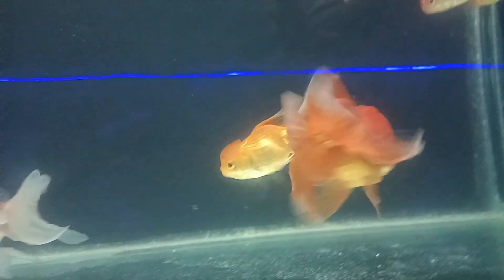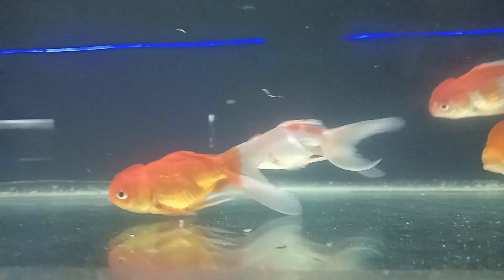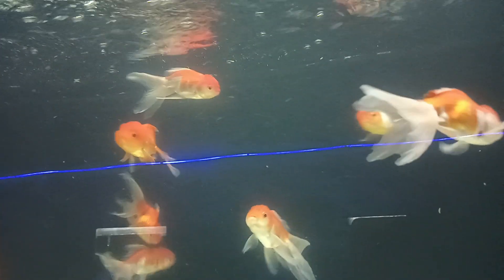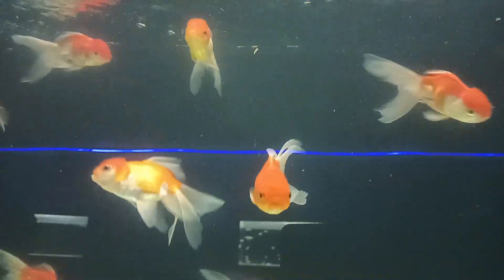🧚‍♂️🌠Fantastic💖 Cooling🪴🌹🏞️Queen Fishes🌐🎺 Red🦄💎crowned👑🧸fishes🍊🐬🦚 with🐠🦀blue-pink🪸 tales